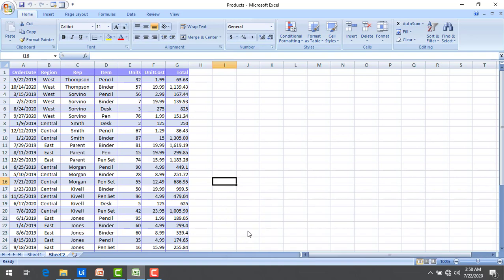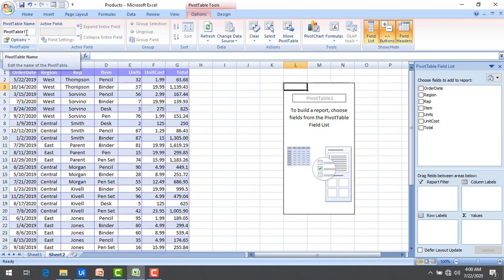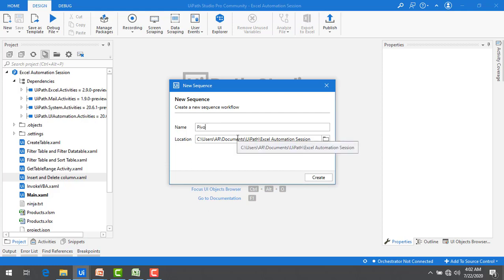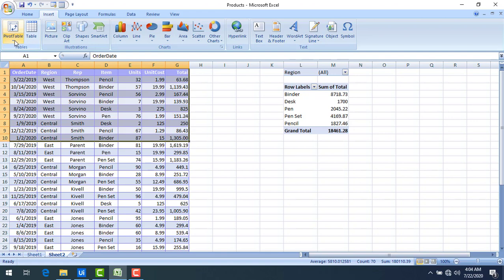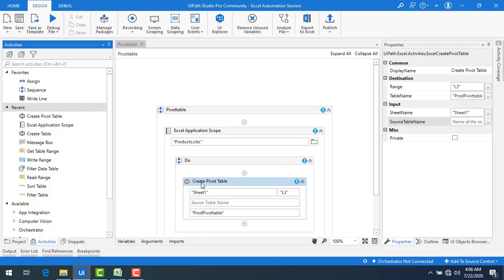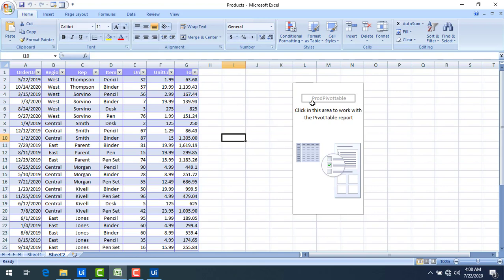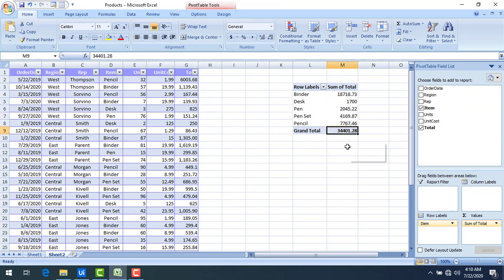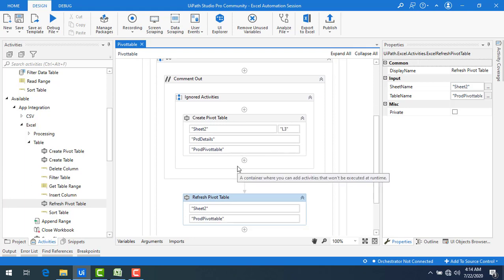UiPath Tutorial || Day 40 : Create Pivot Table and Refresh Pivot Table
In this Session:
 We will learn  About Pivot table
How to Create Pivot Table using UiPath
Limitations of Create Pivot Table in UiPath
Refresh Pivot Table

Pivot Tables :
PivotTables are a great way to summarize, analyze, explore, and present your data.